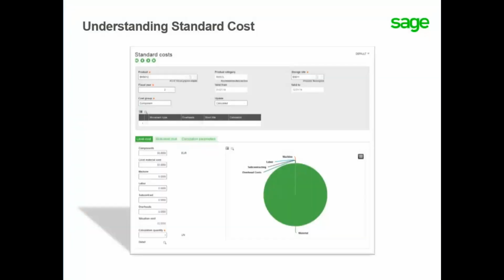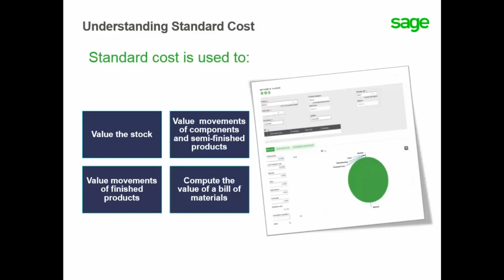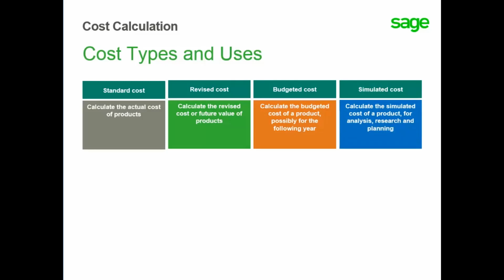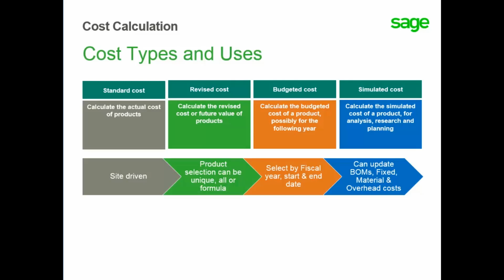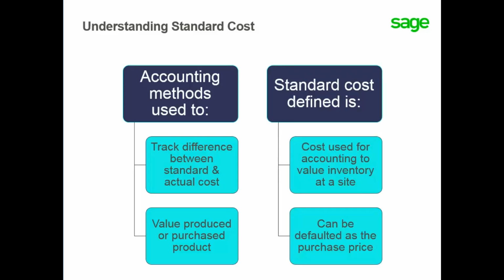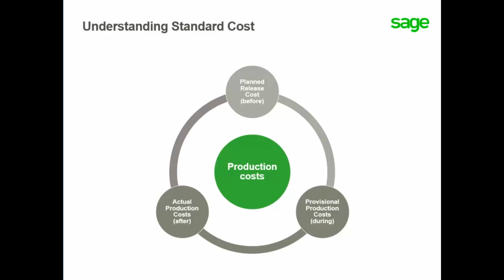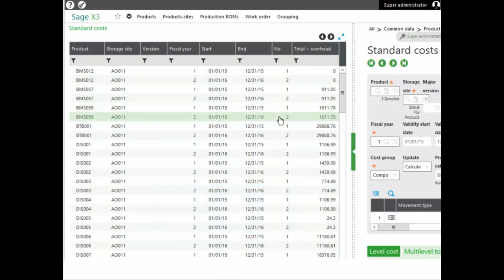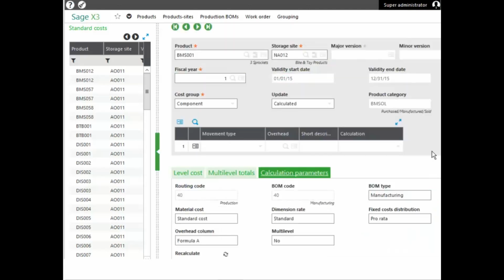Sage X3 - Understanding Standard Costs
In this anytime learning topic you will learn how to define standard costs. You will learn how standard costs are used to value stock, value movements for semi-finished products and finished products. Standard costs are used for accounting on sold or consumed products.